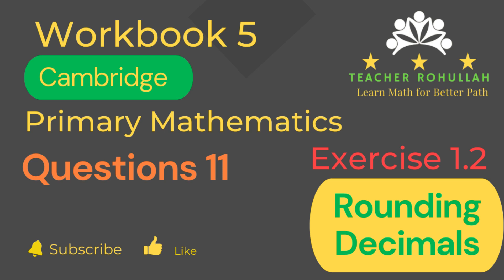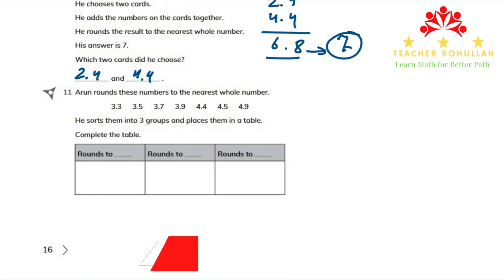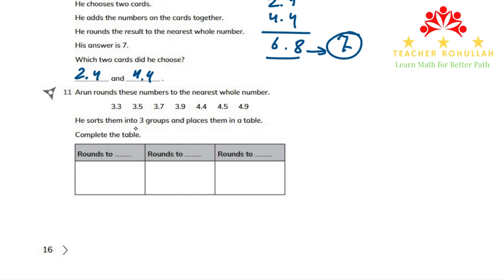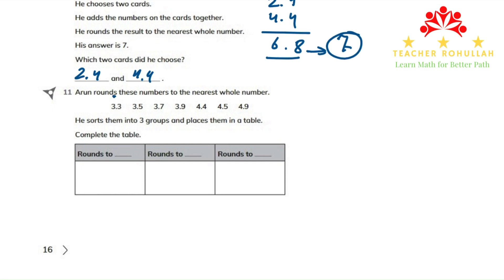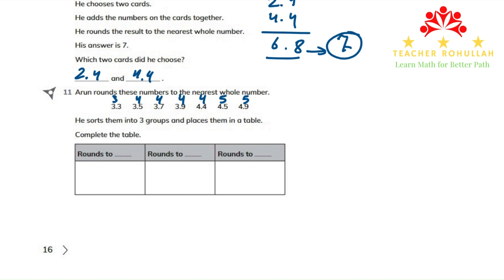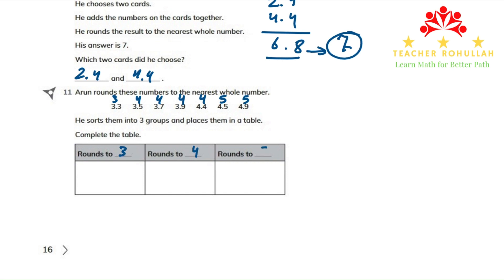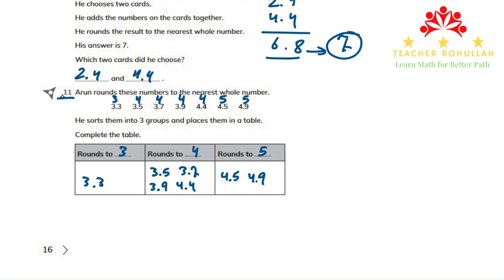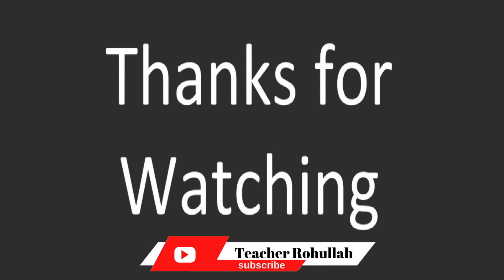𝐂𝐚𝐦𝐛𝐫𝐢𝐝𝐠𝐞 𝐏𝐫𝐢𝐦𝐚𝐫𝐲 𝐌𝐚𝐭𝐡𝐞𝐦𝐚𝐭𝐢𝐜𝐬 | 𝐖𝐨𝐫𝐤𝐛𝐨𝐨𝐤 𝟓 | 𝐄𝐱𝐞𝐫𝐜𝐢𝐬𝐞 𝟏.𝟐 | 𝐐𝐮𝐞𝐬𝐭𝐢𝐨𝐧 𝟏𝟏